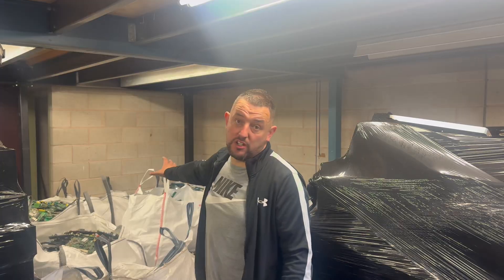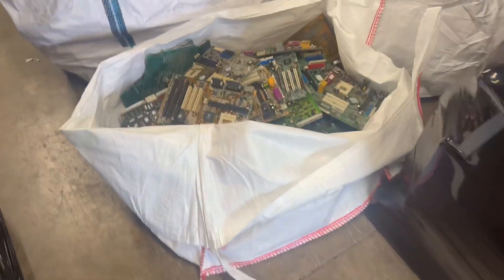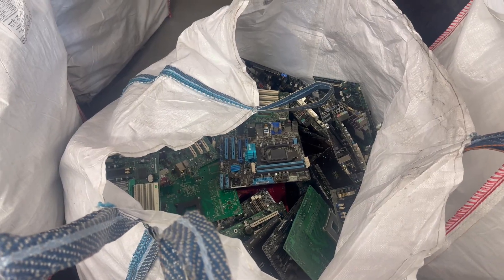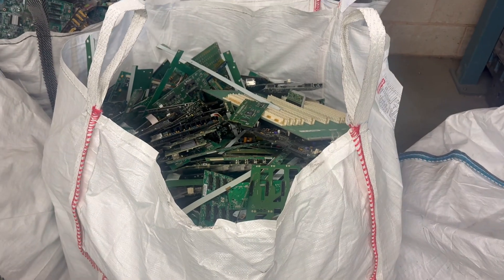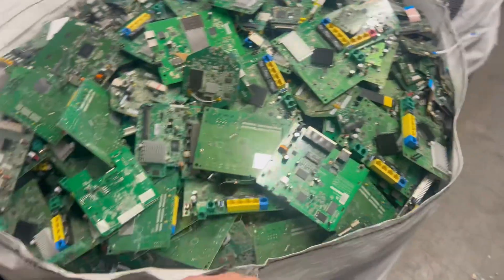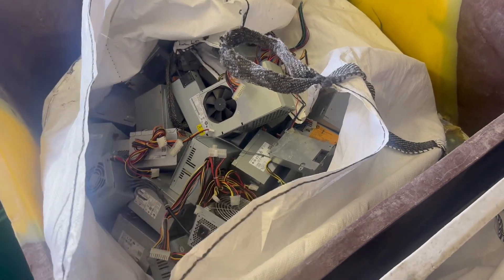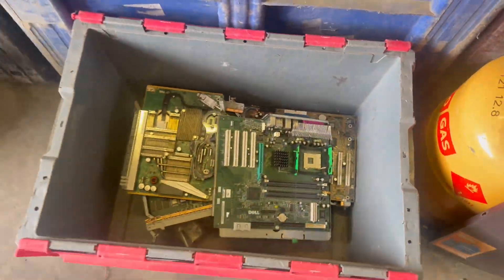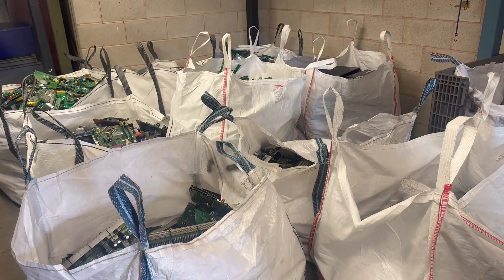Weekly E-Waste Wrap-Up & Grading Breakdown 🔥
Another week, another mountain of eWaste sorted and graded! 💪 In this video, I take you behind the scenes at my electronics recycling spot where we go through all the circuitboards we collected and processed over the past few days. From high-grade server boards to low-grade scrap, I break down exactly what we’re dealing with and what it’s worth.

If you're into urbanmining or curious about goldrecovery from scrap electronics, this is the weekly wrap-up you don’t want to miss. 💰 See how we sort, evaluate, and grade everything from motherboards to laptop boards and even peripheral scrap.

I’ll also show you what makes certain boards more valuable and what to watch for when scrapping. This isn’t just a hobby—it’s a real way to make money while helping the environment through techrecycling. ♻️

Whether you’re a seasoned scrapper, a newcomer to the scraplife, or just love seeing valuable materials pulled from what others call “junk,” you’re in the right place. This week’s haul includes

Industrial-grade boards
Telecom equipment
Server rack extras
Gold-plated connectors

The goal? Maximize value, minimize waste. 🔧

Got questions about grading or what’s worth keeping? Drop them in the comments—I respond to as many as I can!